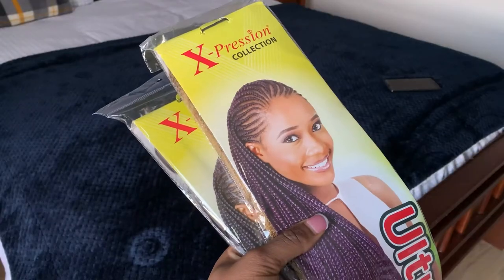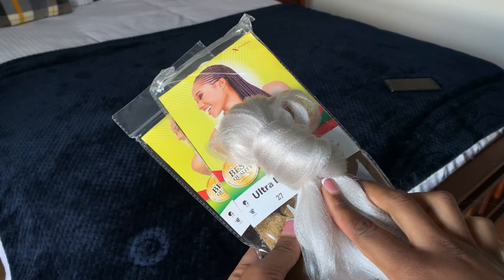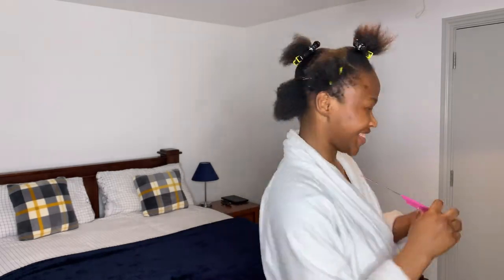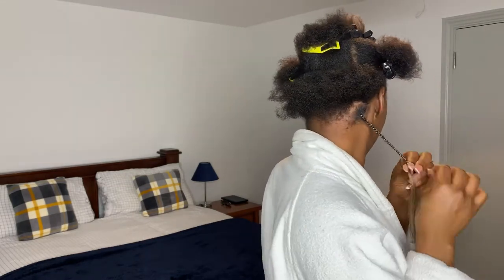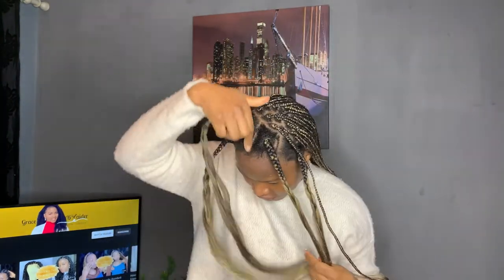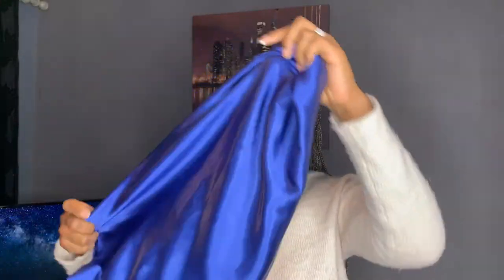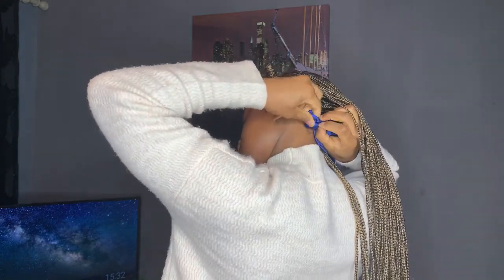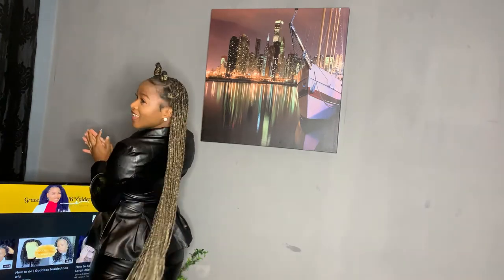Beyonce who? How did I end up here? - Long braids tutorial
Truth to be told I just wanted to do some small long braids but turns out I ended up with beyonce lion king’s album

Products and tools used all can be found on my